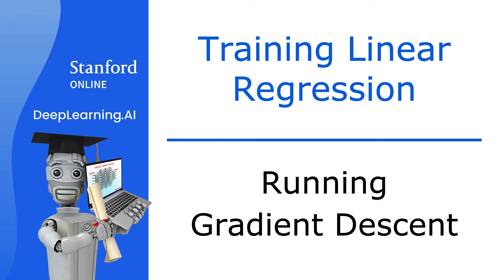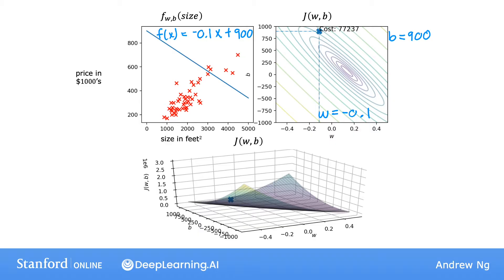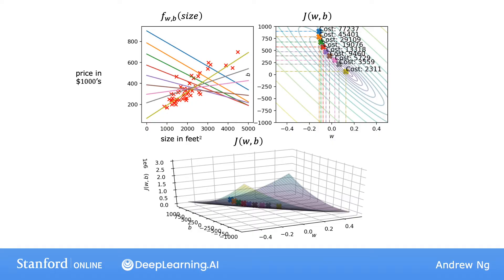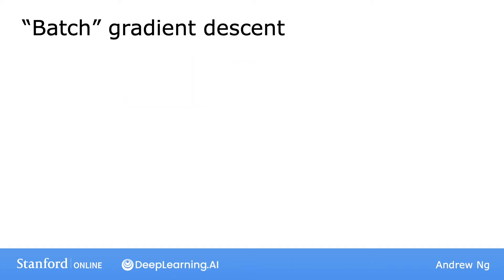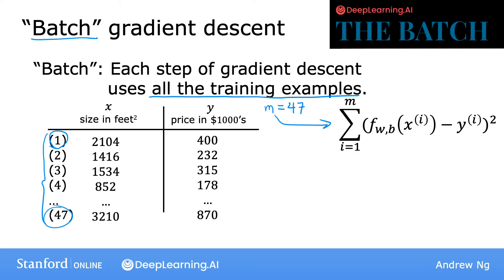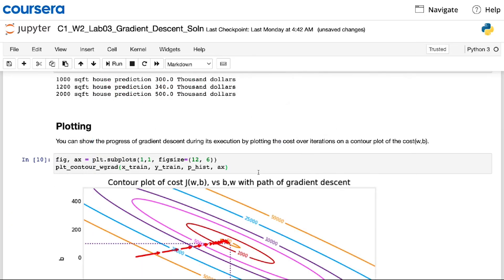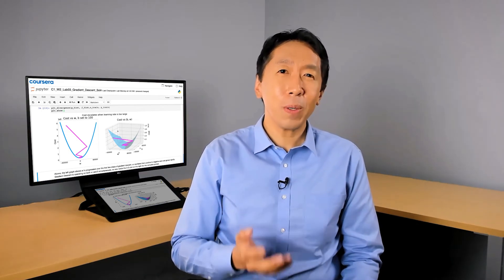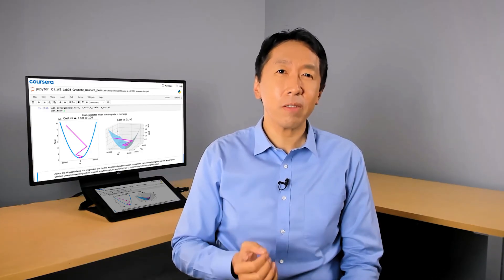#20 Machine Learning Specialization [Course 1, Week 1, Lesson 4]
This video is from Course 1 (Supervised Machine Learning Regression and Classification), Week 1 (Introduction to Machine Learning), Lesson 4 (Train the model with gradient descent), Video 6 (Running gradient descent).